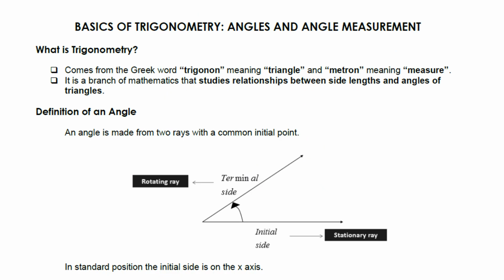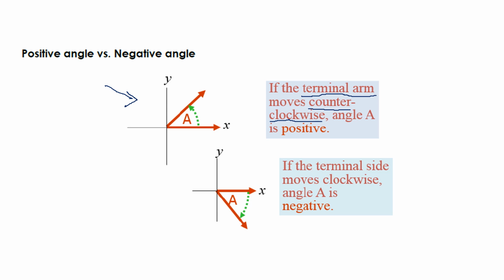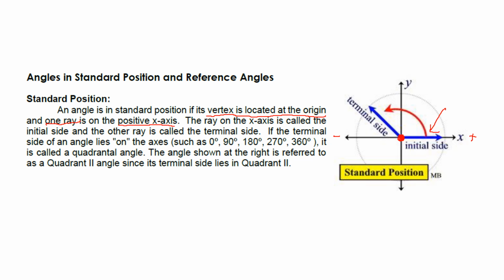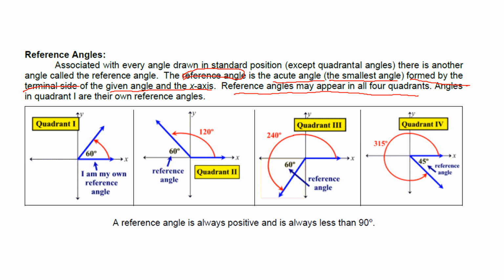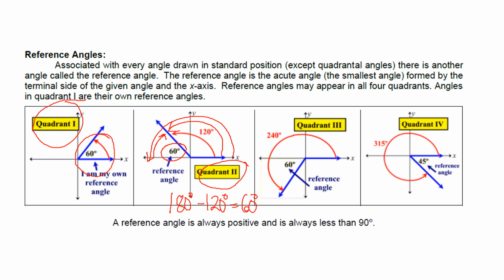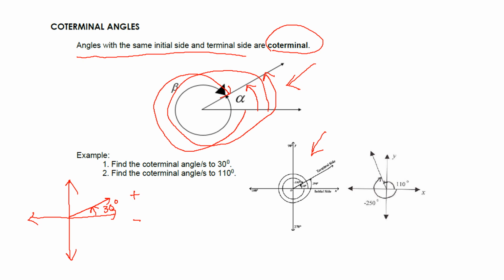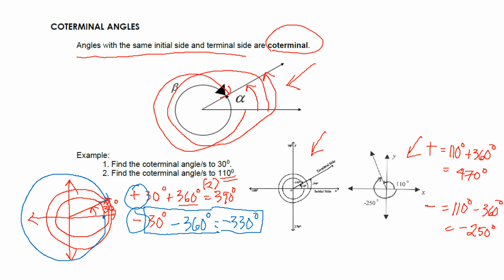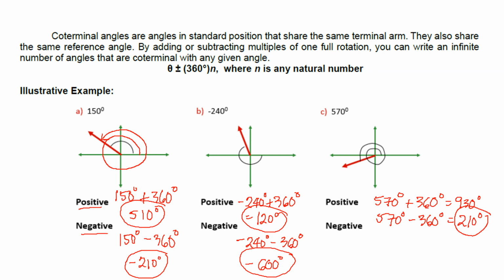Basics of Trigonometry Angles and Angle Measures